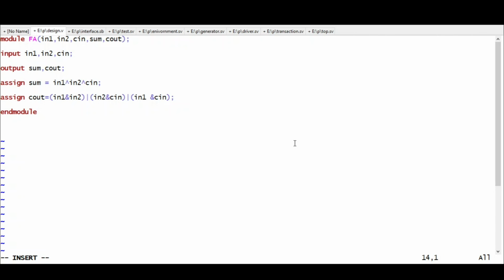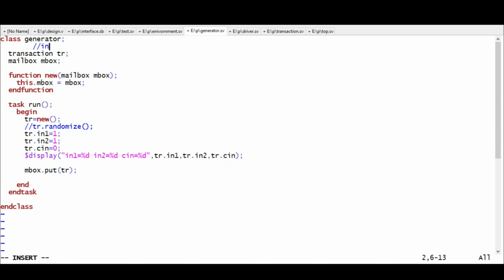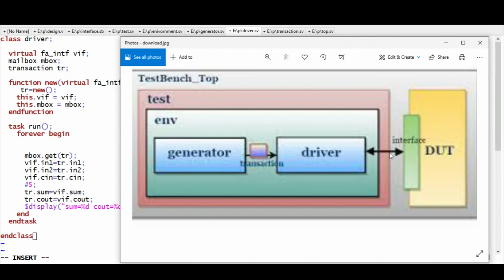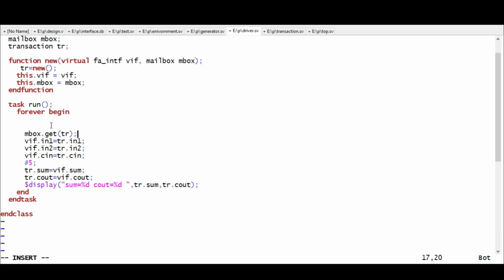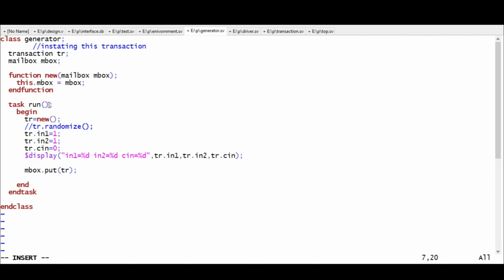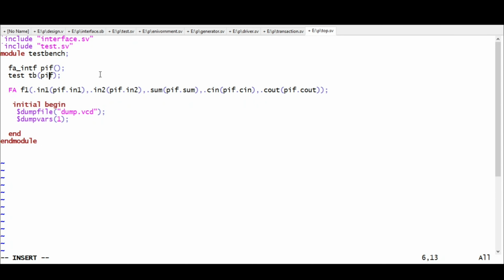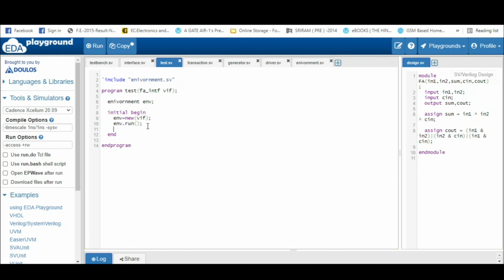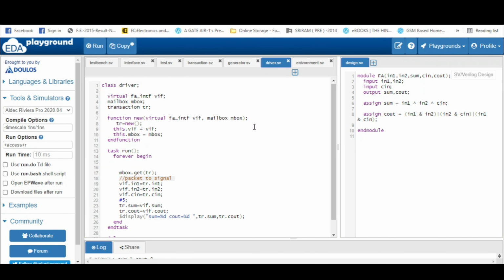Verification of Full Adder Part-II | System Verilog Tut 17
This video is about the Verification of Full Adder Part-II using System Verilog.
It is the 17th video in the series of System Verilog Tutorials.

Welcome to VLSIChaps, the ultimate destination for anyone interested in digital design and verification! We are thrilled to introduce our latest playlist on System Verilog, which is designed to provide a comprehensive learning experience to students, professionals, and anyone who wants to learn about this powerful hardware description language.

System Verilog is an extension of Verilog, a hardware description language used for designing and verifying digital circuits and systems. System Verilog is widely used in the VLSI industry due to its object-oriented features, improved verification capabilities, and support for design constructs. In this tutorial series, we will cover various aspects of System Verilog, starting with the basics and moving toward more advanced concepts.

 We will use EDA Playground, a free online tool for designing, simulating, and debugging digital circuits, to demonstrate the use of randomization in System Verilog. EDA Playground is an excellent choice for this tutorial as it is easy to use and requires no installation or setup.

To start with, we'll cover the basics of randomization, including its syntax and how to use it in System Verilog. We'll then dive into a step-by-step demonstration of how to implement randomization in EDA Playground. Throughout the video, we'll use examples to help you understand how to use randomization in real-world situations. Additionally, we'll cover important concepts such as constraints, classes, and functional coverage, which will help you develop a deeper understanding of System Verilog.

Our System Verilog tutorial series is ideal for anyone who wants to build their career in VLSI design and verification. Whether you are a student preparing for exams or an experienced professional looking to refresh your knowledge, our videos will provide you with the resources and knowledge to help you succeed.

At VLSIChaps, we believe that learning should be fun and engaging. That's why our System Verilog tutorial series is designed to be interactive and easy to follow. We use simple and practical examples, as well as quizzes and assignments, to help you test your knowledge and keep you engaged. Moreover, our videos are produced in high quality and are accompanied by detailed explanations, so you can follow along at your own pace and feel confident in your understanding of the material.

Our System Verilog tutorial series is just the beginning of what we offer at VLSIChaps. We believe that by working together, we can create a supportive and engaging environment for anyone interested in digital design and verification.

In conclusion, we invite you to join our System Verilog tutorial series and discover the power of System Verilog and EDA Playground. We hope that you find our videos informative, engaging, and practical, and that they help you achieve your goals in VLSI design and verification.